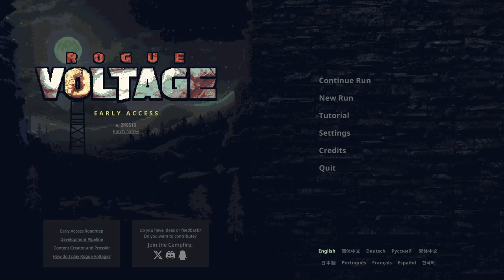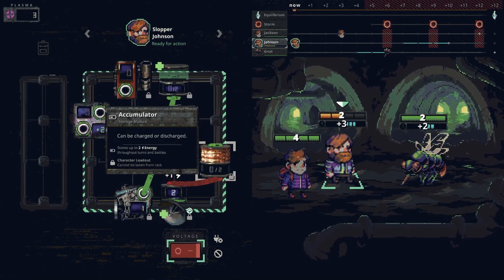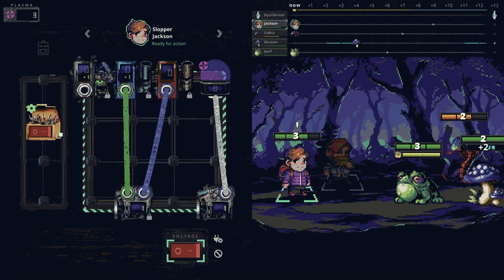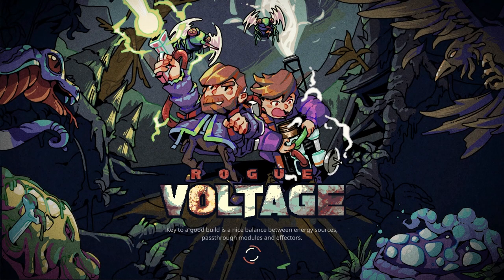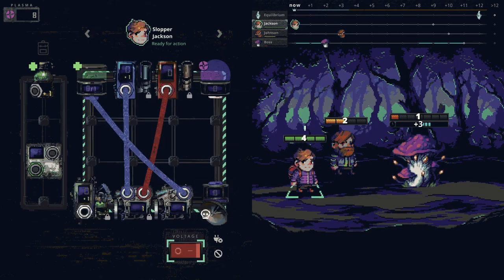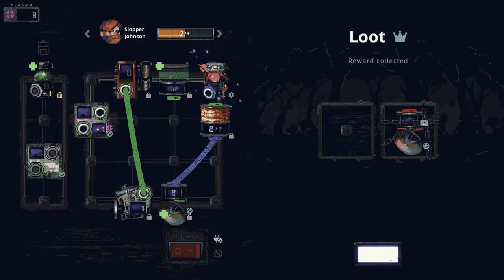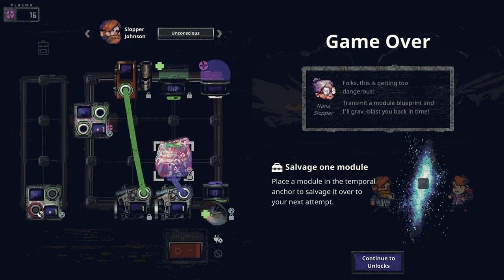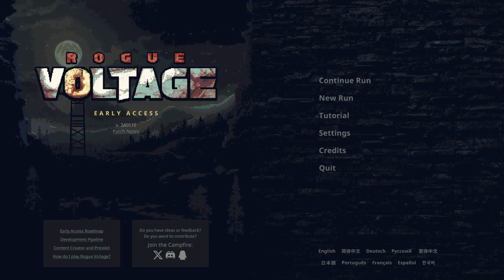New Rogue-Like Dropped, This One Has Spaghetti Code | Rogue Voltage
Build your own abilities by wiring together modules. Construct crazy machines, create powerful builds and zap the monsters with insane chain reactions!Every turn you have to decide where you want to put your energy: Into your blaster module? Do you have to crack a healing potion? Or do you store energy in a battery to prepare an even bigger move next turn?